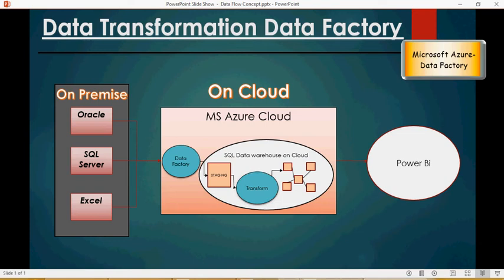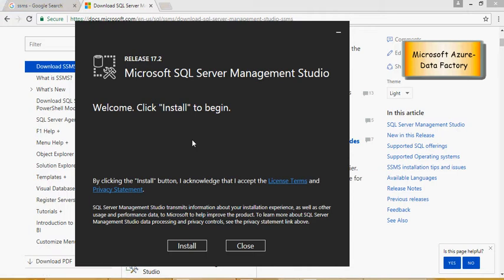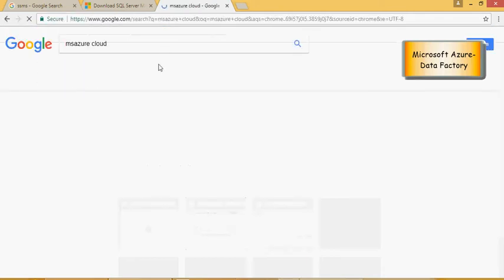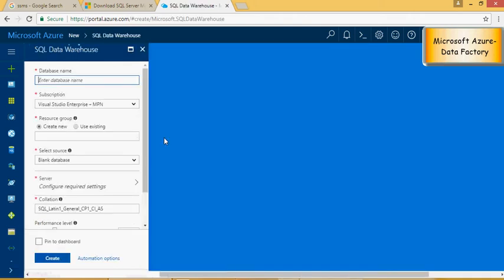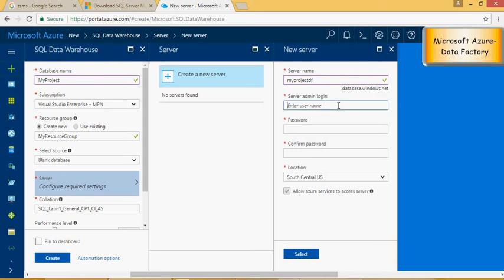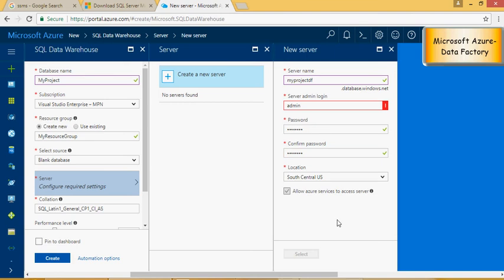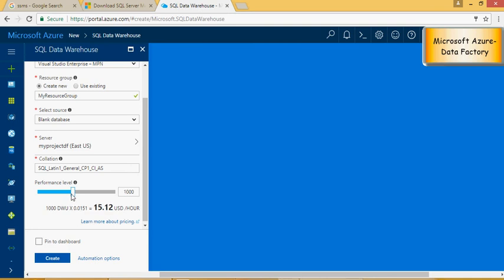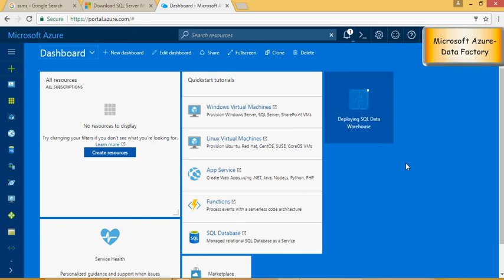MS Azure - Data Factory - Install SSMS SQL Data warehouse - Do It Yourself- Part 2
MS Azure - Data Factory - Install SSMS SQL Datawarehouse - Do It Yourself- Part 2

A step-by-step guide to do a Microsoft Azure Cloud based project on SQL Data Warehouse and ETL using Data Factory.

Microsoft Azure - Data Factory - Getting Started - Do It Yourself- Part 1
Microsoft Azure - Data Factory - Install SSMS SQL Datawarehouse - Do It Yourself- Part 2